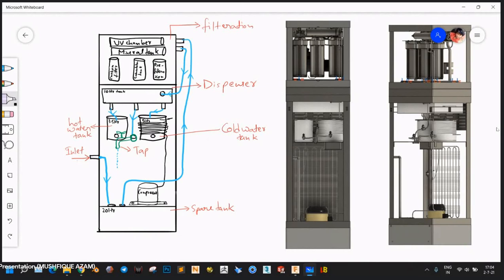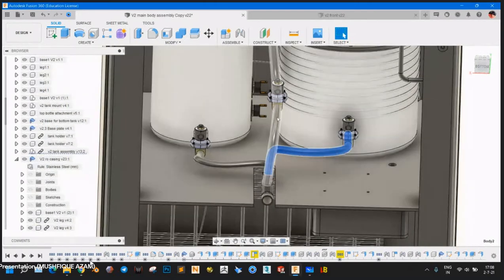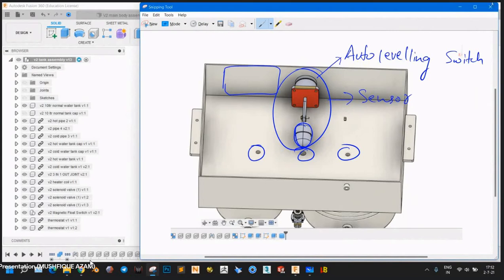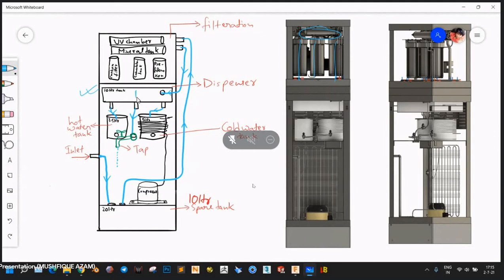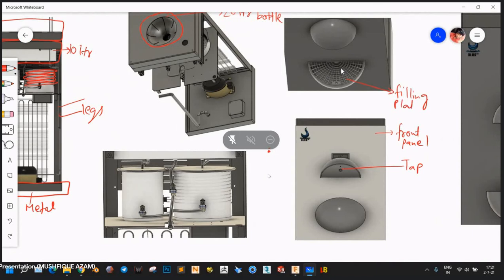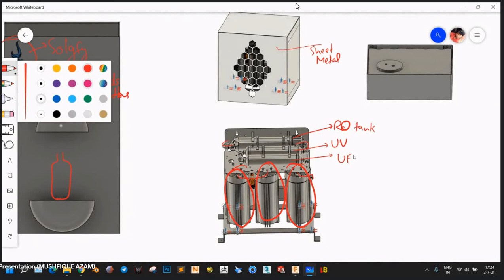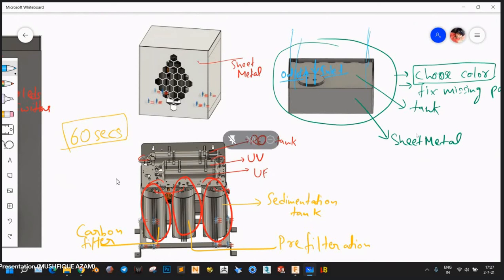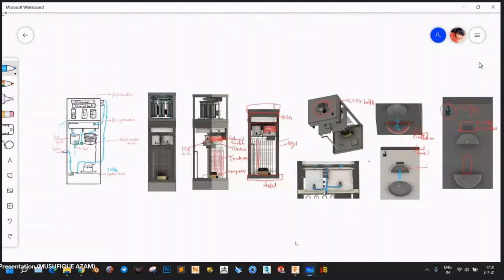animators explanation video